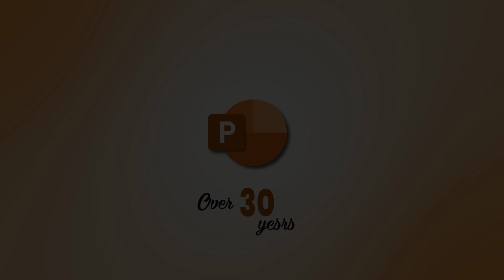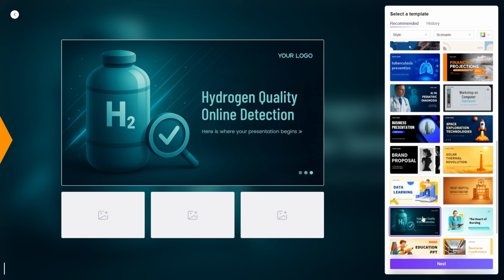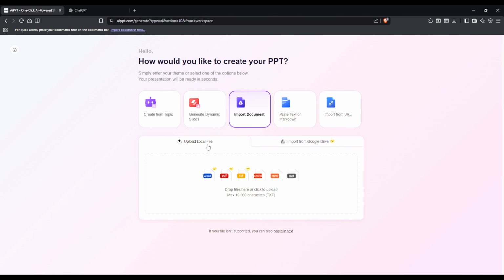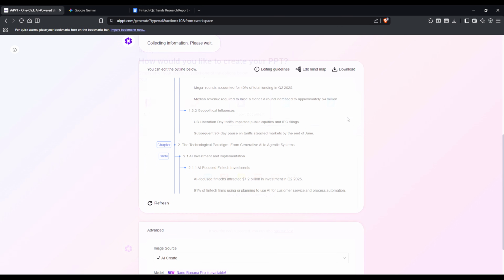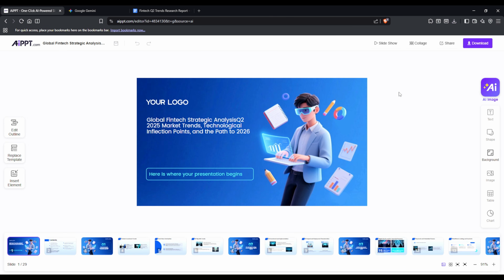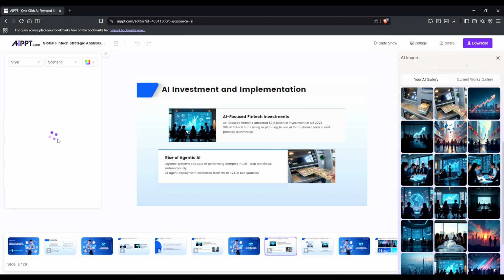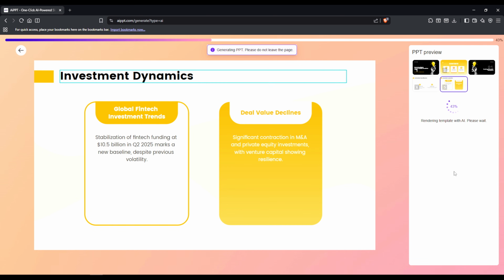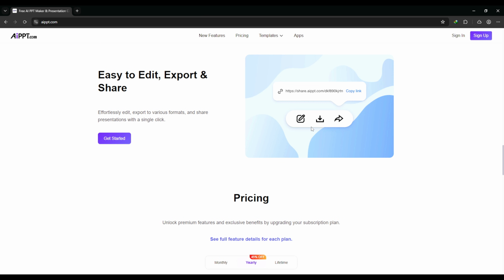AiPPT.com Full Review | Best AI Presentation Maker for Students, Teachers & Creators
In today’s video, I’m reviewing AiPPT.com, one of the most powerful AI presentation generators available right now. Whether you're a student, teacher, professional, or content creator, this tool helps you turn text, documents, or URLs into clean, professional slides within seconds.